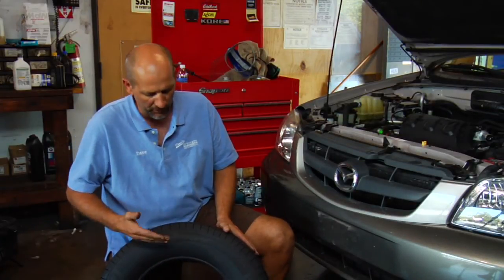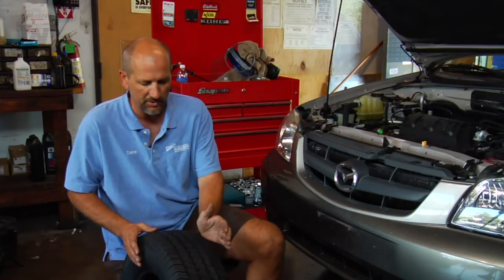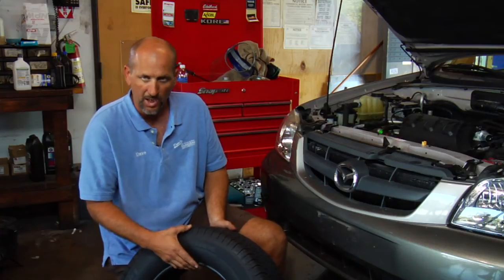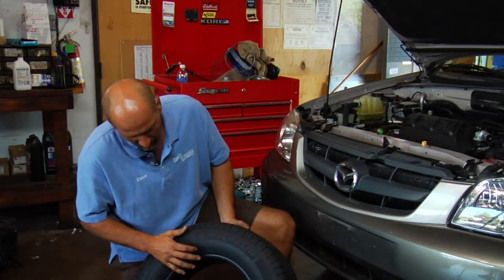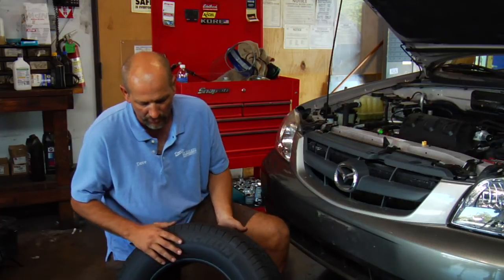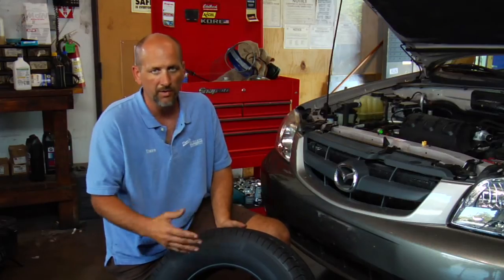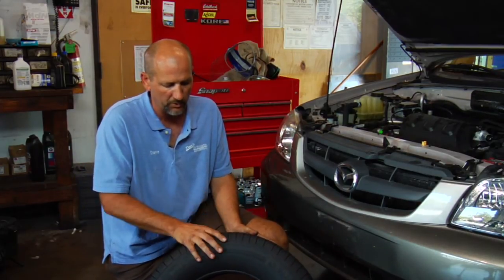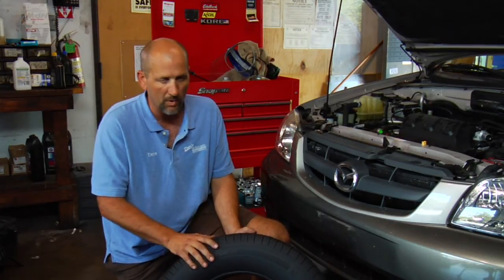Automotive Troubleshooting : How to Interpret Car Tire Ratings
The Department of Transportation (DOT) number of a tire rating indicates when the tire was made. Find out how to interpret car tire ratings in this free video on automotive repair from a professional auto mechanic.

Bio: Dave Erb is an ASE Certified Master L1 Technician with 21 years experience in automotive care and maintenance.